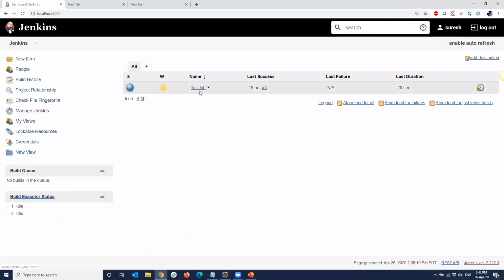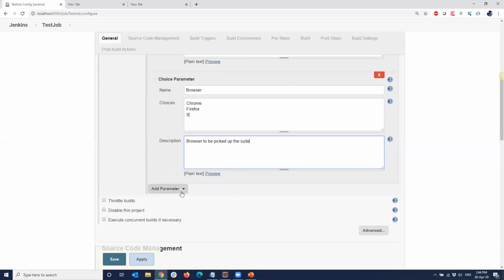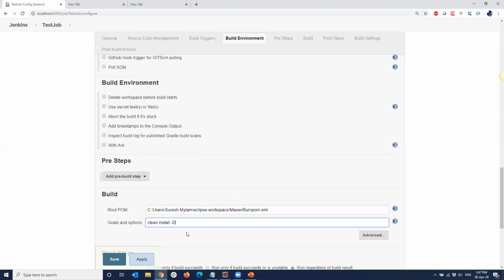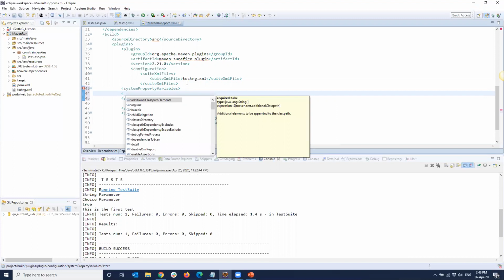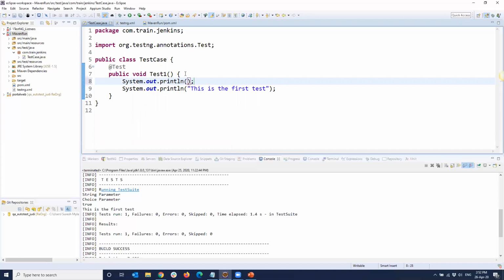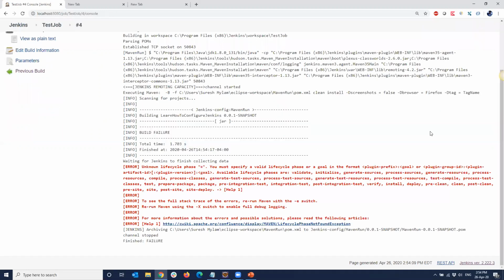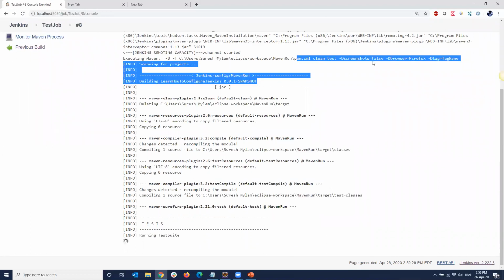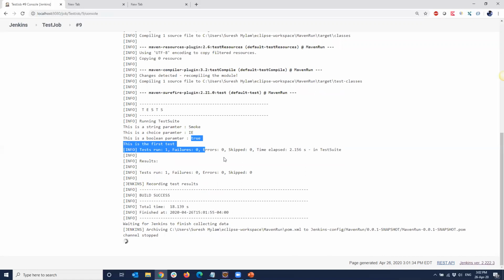How to Pass parameters from JENKINS to Test Automation Suite